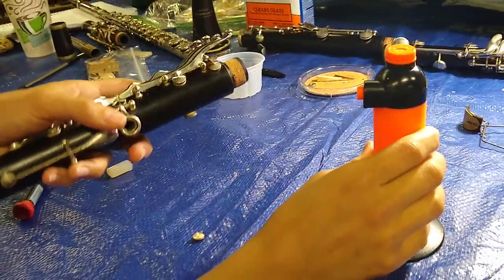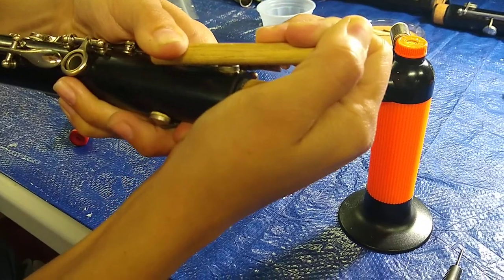How to Put a Pad on a Clarinet Using a Torch